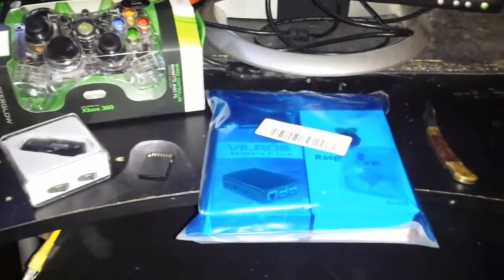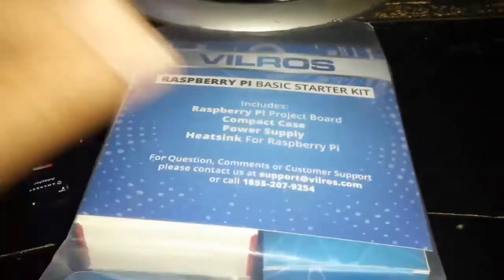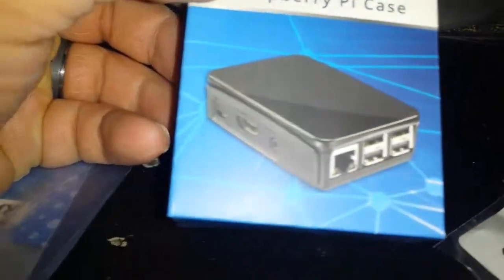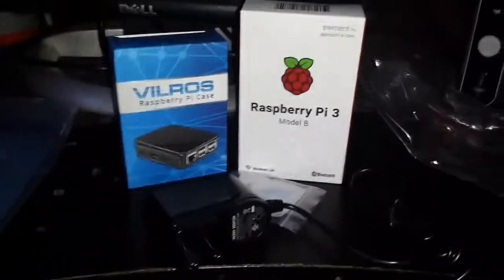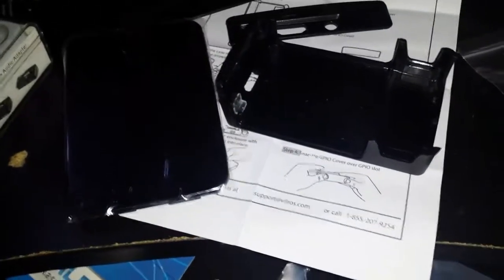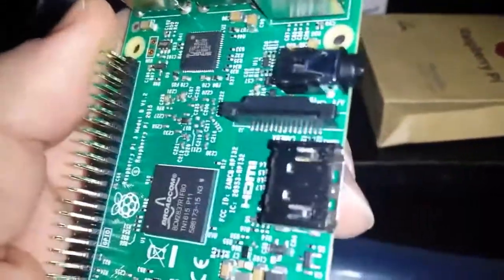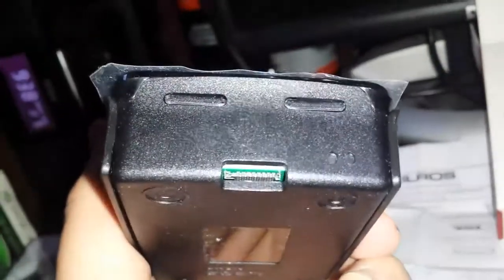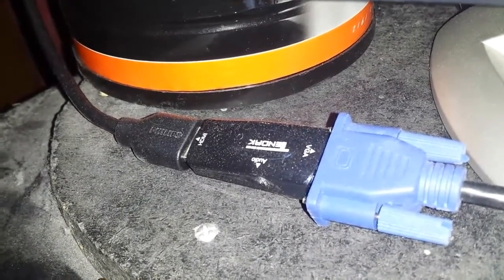My First Raspberry Pi for RetroPie Christmas Gift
After alot of thought and youtube hours, I finally decided to make a ReteoPie. Why? Well thank, in part, the NES classic. Who famously missed the mark of its intended market, namly me. So to still hand on a simple way for me and the kids to enjoy these games, and not tear up my originals anymore, the RetroPie seemed the way to go... And James dared me.